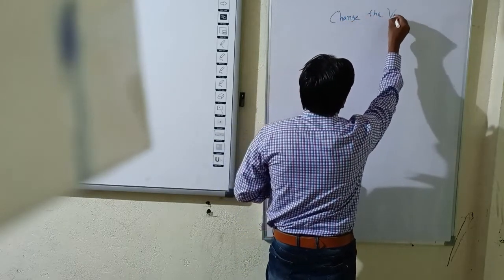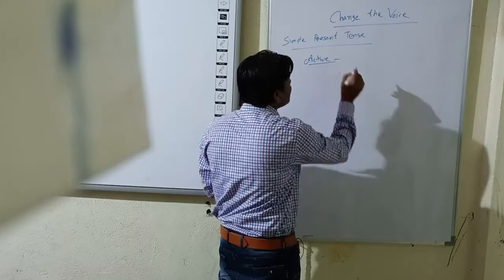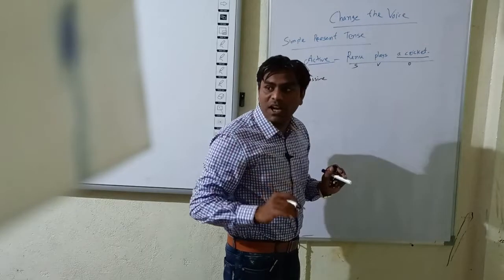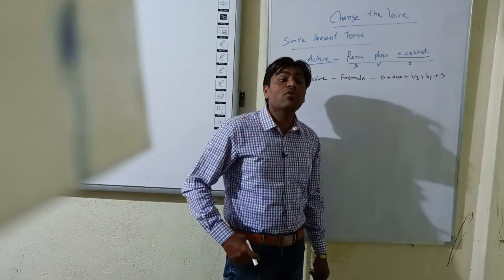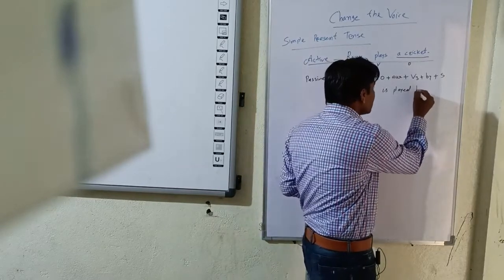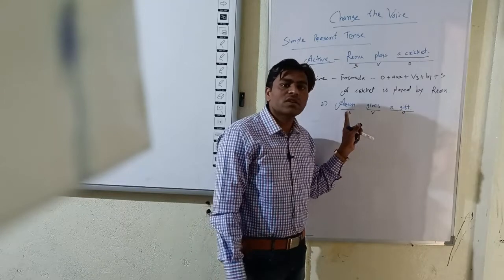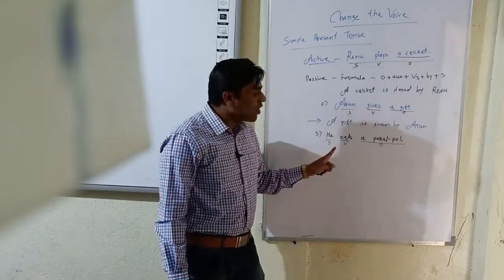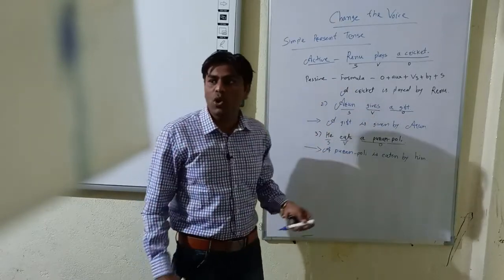Change the Voice : Simple Present Tense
Hello friends, I'm Ashok. Today I'm going to tell you about the Change the Voice. Active sentence of simple present tense how to change into passive voice. I have given the formula of passive sentence in the video.